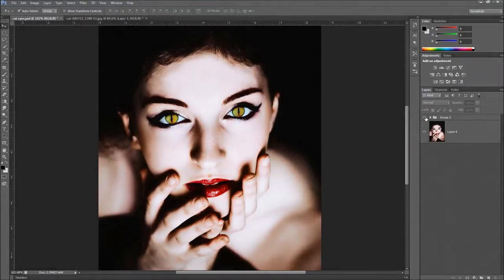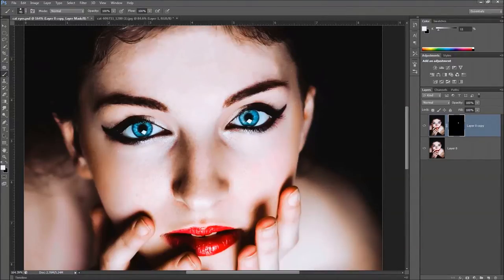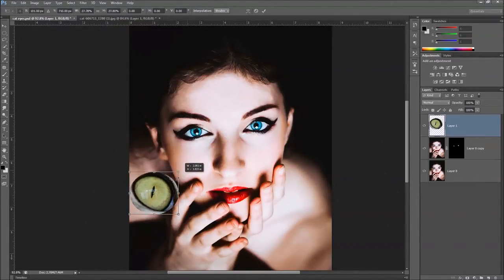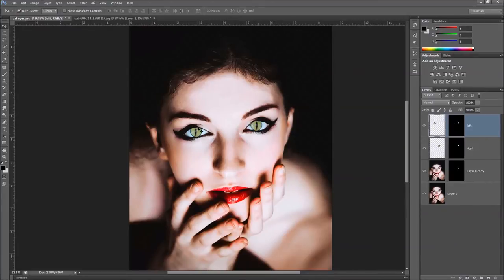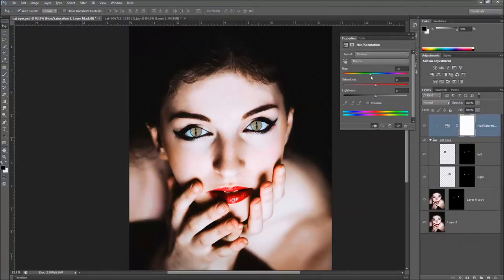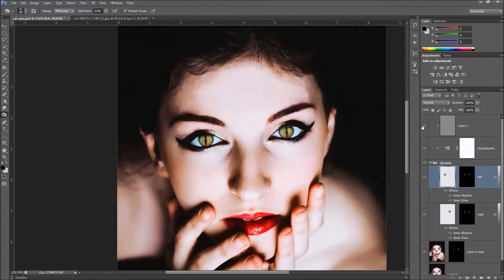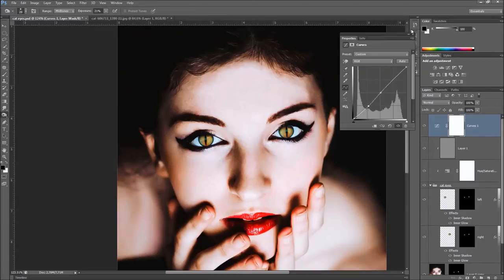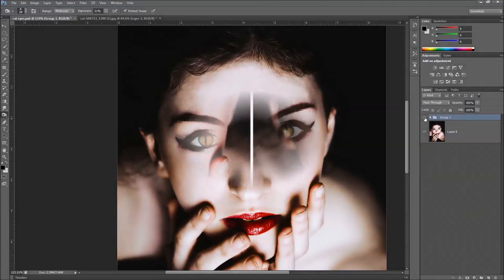How To Create Awesome Cat Eyes in Photoshop!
Image links used in tutorial:
MODEL:

In this Photoshop tutorial, I will show you step by step on how to create some awesome cat eyes. It's really easy to accomplish, I provided links to the images I've used, if they are no longer available, just grab a picture of a model, an eye of a cat and follow along. We'll be using some great Photoshop tools and techniques, layer masks, adjustment layers and much more. So tune in to your creative side and lets make something great!